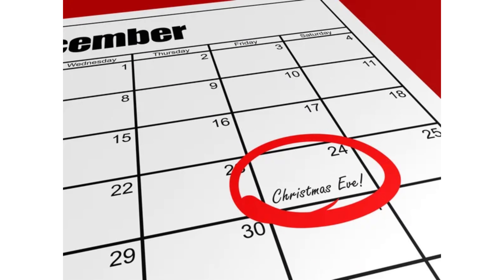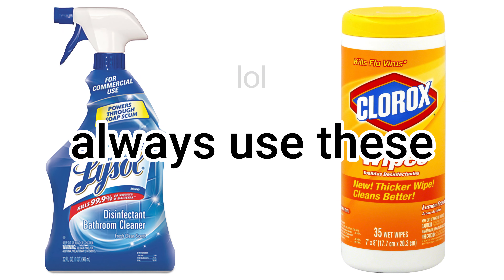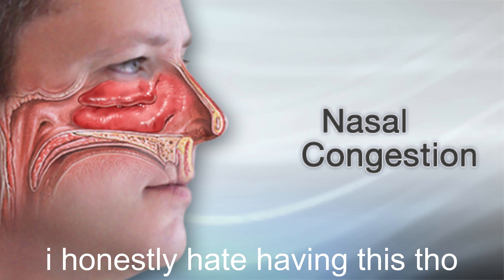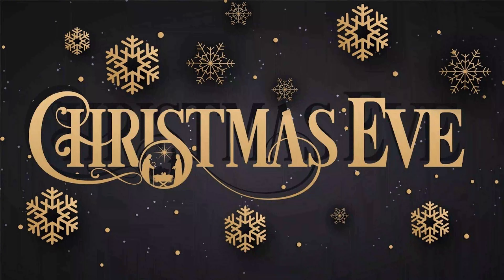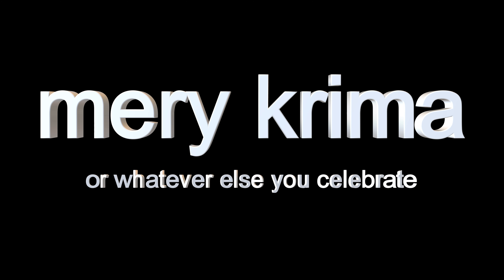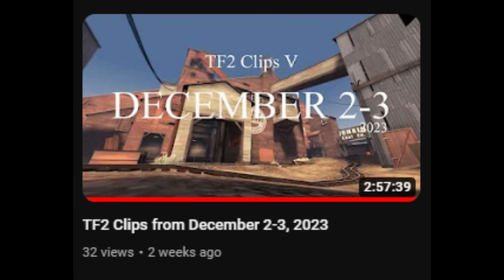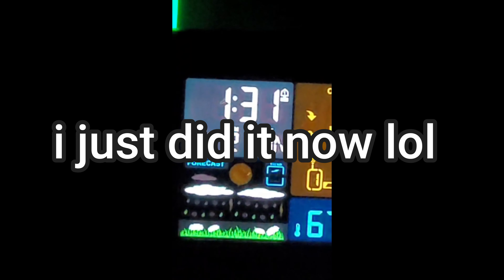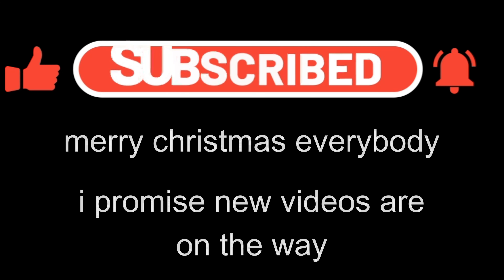Merry Christmas From NewDisconnecter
and a happy new year

anyway sorry that i cant make much content right now. im not really that motivated, i was just on vacation and sick. so ill see all of you in my next video which i plan to still have released sometime in december... hopefully. see you, merry christmas, and cheers.

also this was released at 420 am on christmas day lololol i love the schedule feature

ok bye

[4K Quality]